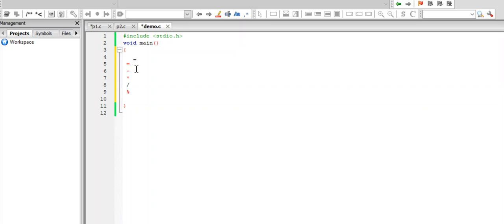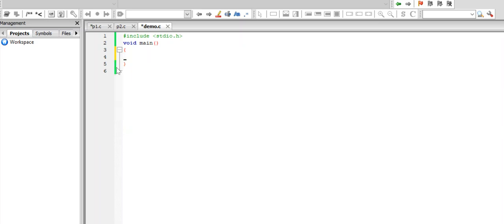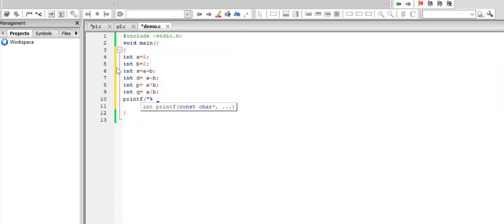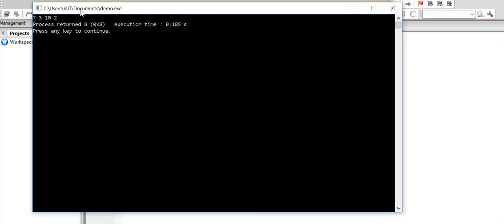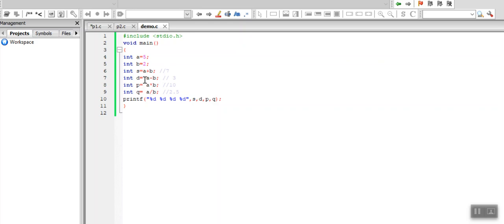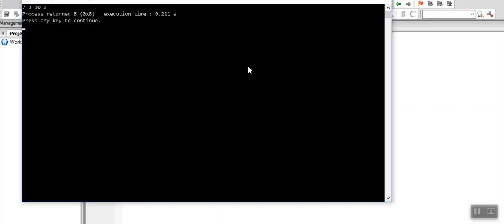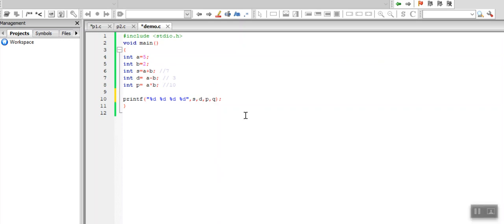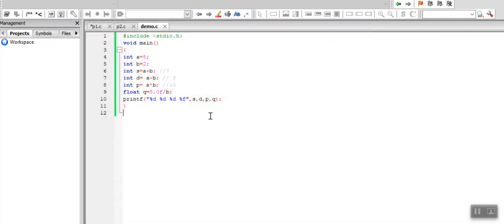4 - Mathematical operators